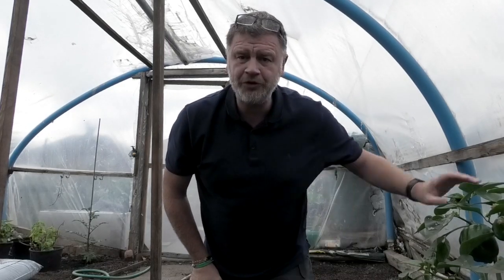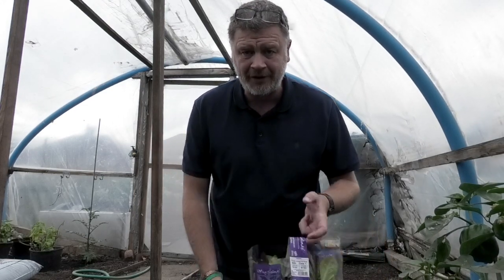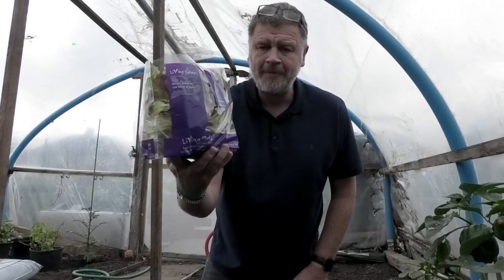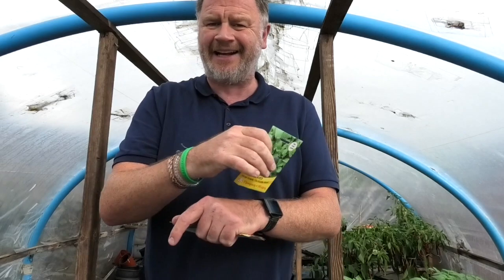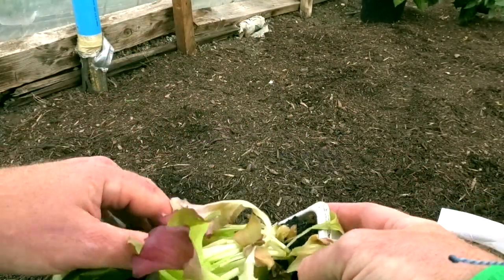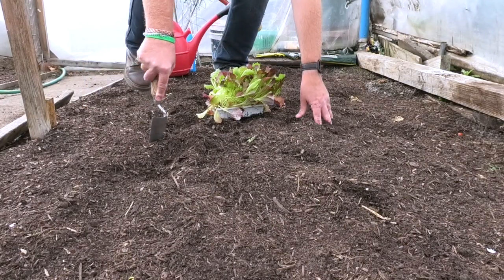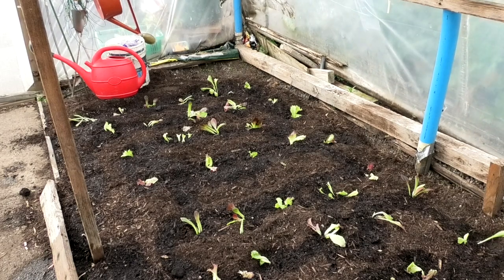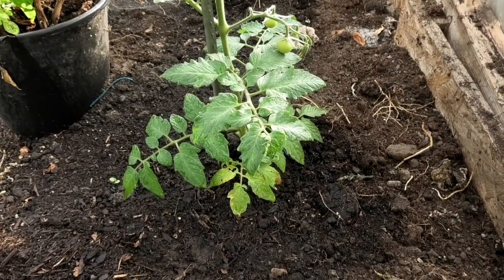£1 Garden and Allotment Experiment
So can you grow a whole bunch of salad in your allotment for £1? Can you grow salad for £1 - possibly. Join me to find out if it's possible and can it be harvested!

xxxxxxxxxxxxxxx

27” iMac I have used Macs all my life - not one has let me down. Rock solid with rock solid software. I use Apple’s Final Cut Pro